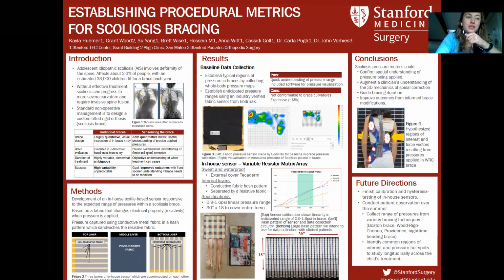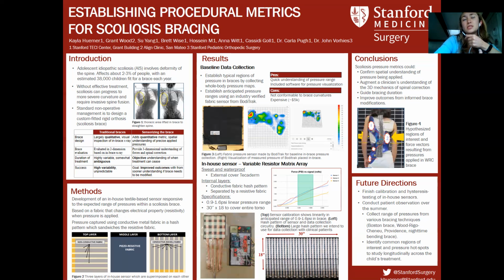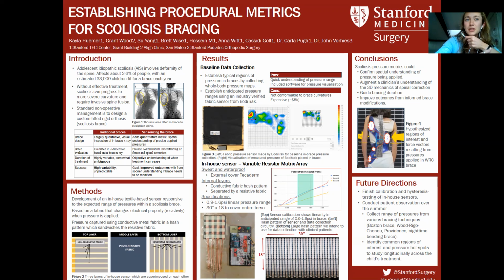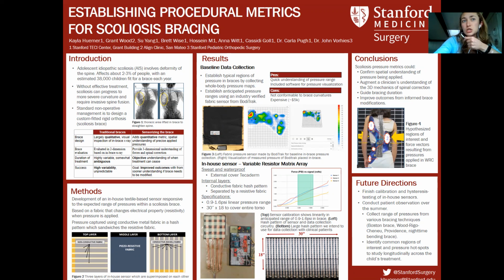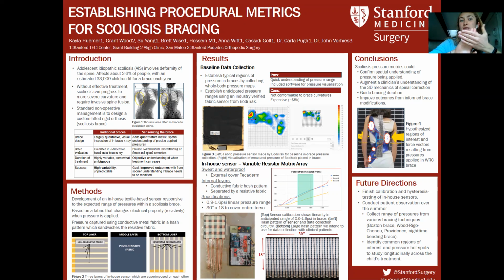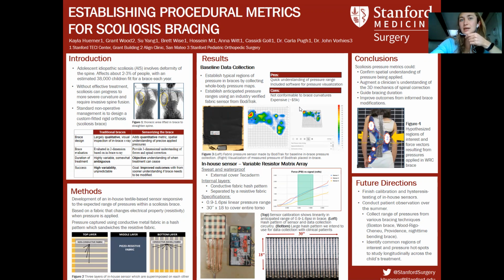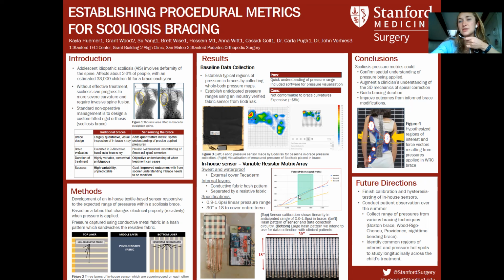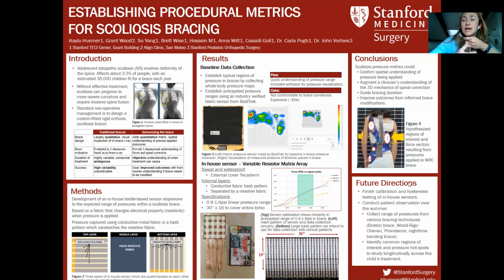Establishing Procedural Metrics for Scoliosis Bracing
Kayla Huemer presents "Establishing Procedural Metrics for Scoliosis Bracing" for the Holman21 poster session.